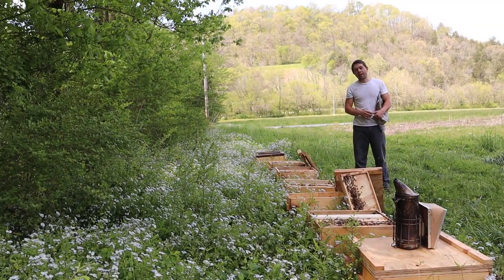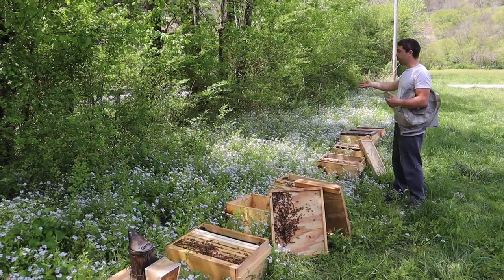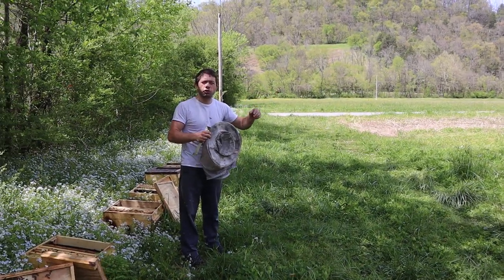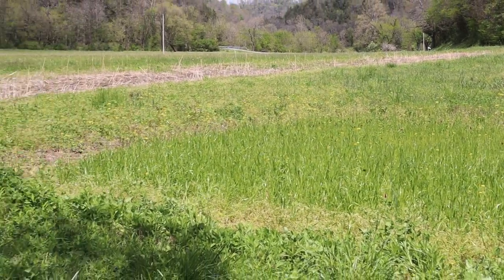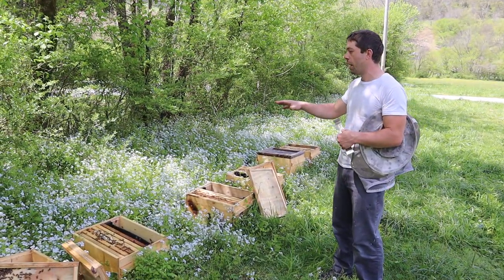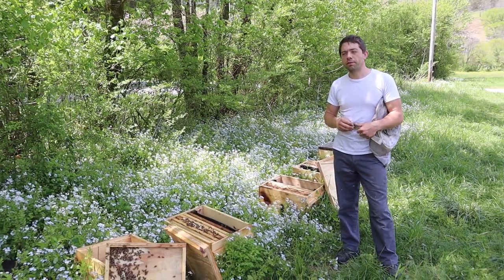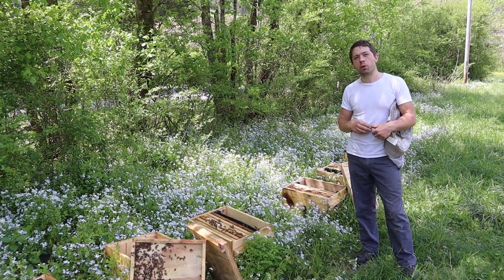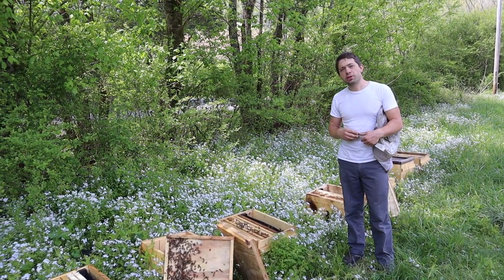🔵Snowflower Honey Flow!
Snowflower is it's common name it is actually fringed phacelia or if you go by the scientific name, phacelia fimbriata.